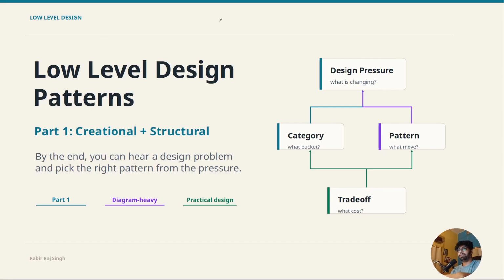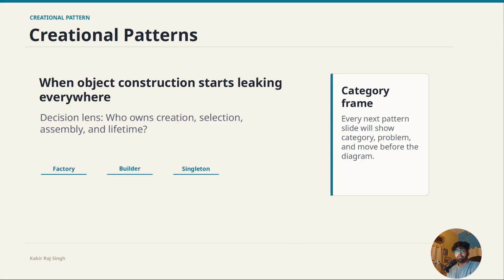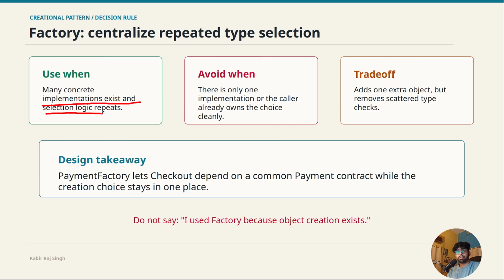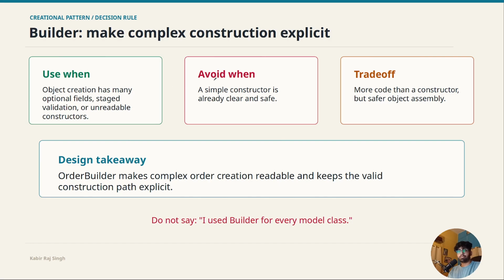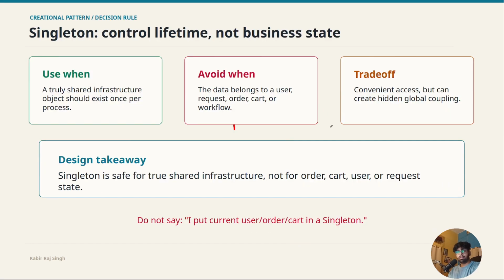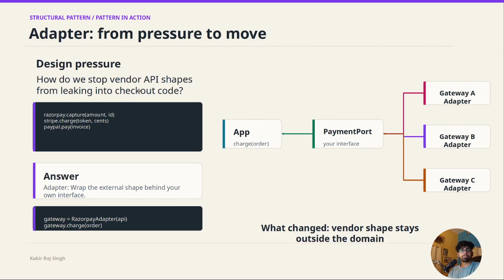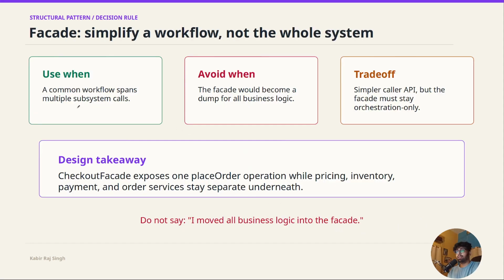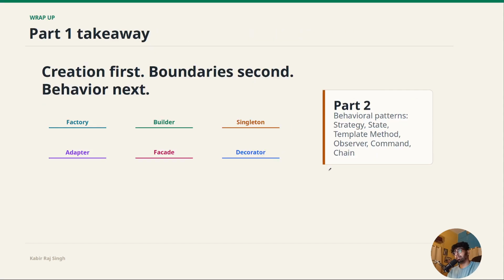Design Patterns Explained In The Simplest Way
00:00 Introduction
03:23 Creational Patterns
04:30 Factory Design Pattern
09:30 Builder Design Pattern
11:40 Singleton Design Pattern
14:20 Creational Recap
15:00 Structural Patterns
17:00 Adapter Design Pattern
19:50 Facade Design Pattern
22:00 Decorator Design Pattern
23:50 Structural Patterns Recap

Most developers memorize design patterns. That is the wrong way.
In this video I explain design patterns through real design pressure: when object creation gets messy, when design boundaries start leaking and when simple code slowly turns into unmaintanable.

In the end you will not just know the names but understand which pattern actually makes sense without overnengineering.